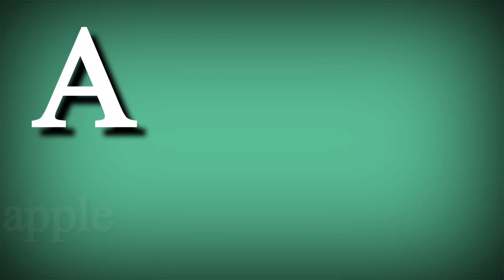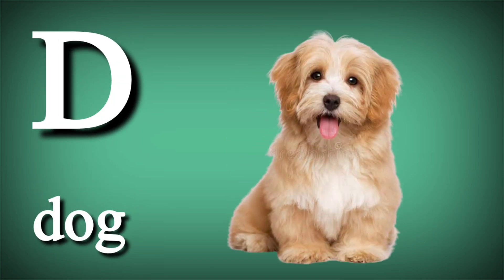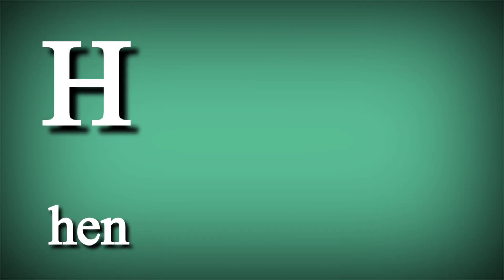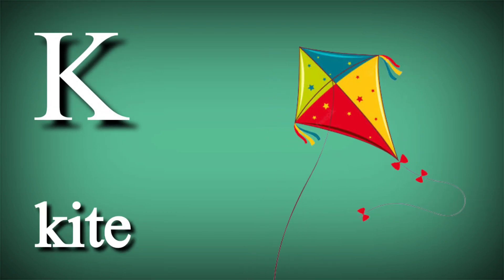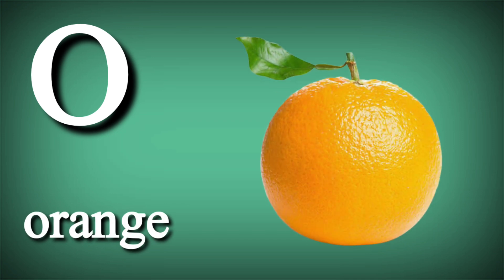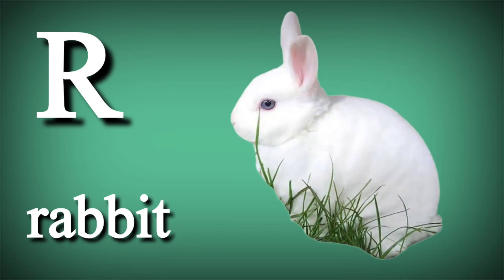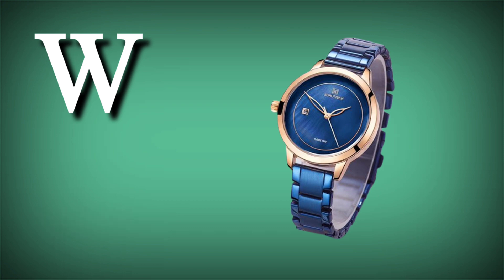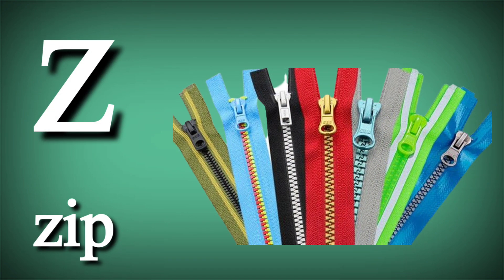A for Apple B for Ball | phonics song | ABC Alphabet song for kids | Learn Alphabet A to Z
"ABC song and ABC Alohabet songs" plus More 3D Animation Learning English Alphabet songs collection and nursery rhymes for children.

A for Apple B for ball, English Alphabets ABC phonics songs with images.

a-for-apple-b-for-ball
alphabet-song

A
B
C
D
E
F
G
H
I
J
K
L
M
N
O
P
Q
R
S
T
U
V
W
X
Y
Z